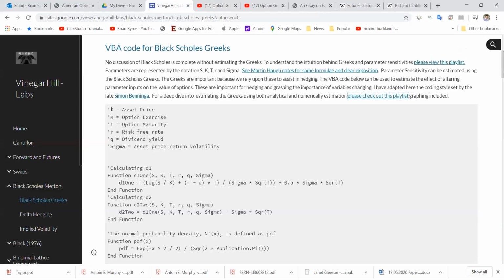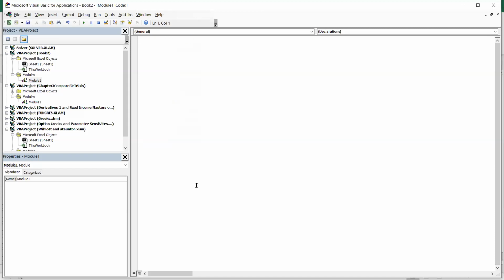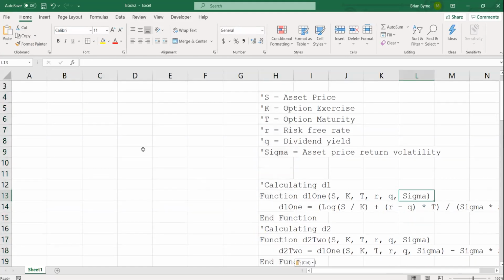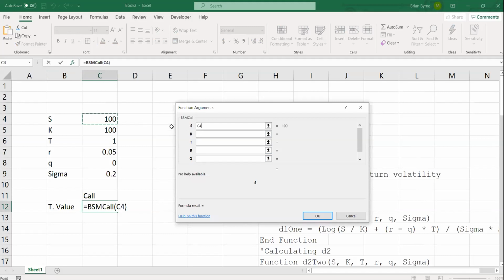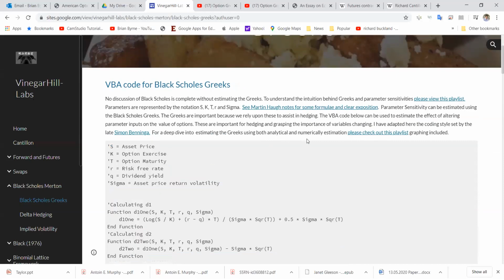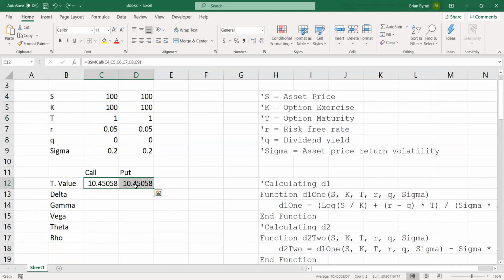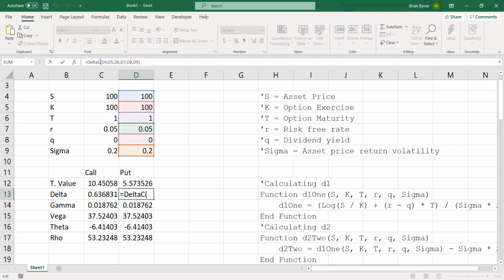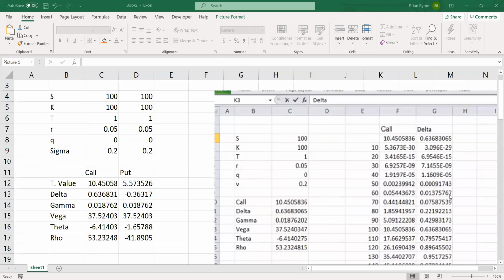VBA code for Black Scholes Merton Greeks